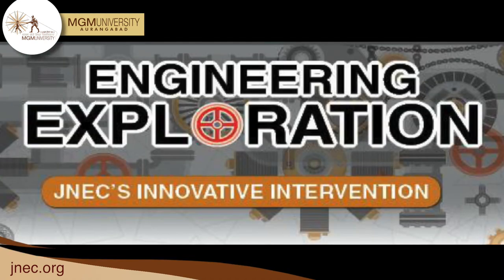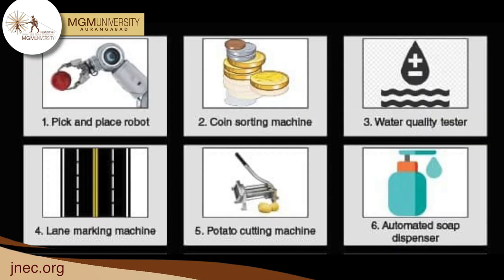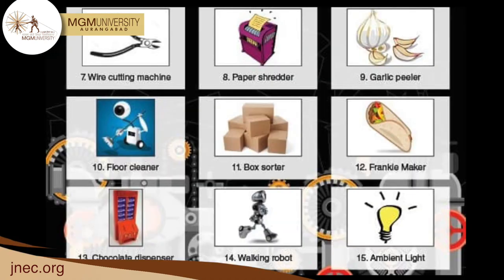Why should you study at Jawaharlal Nehru Engineering College, Aurangabad.